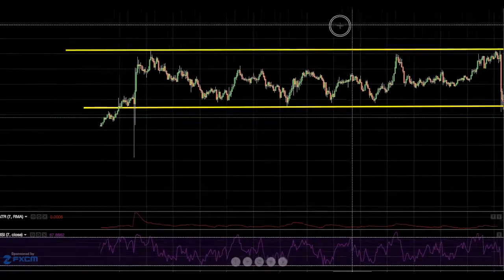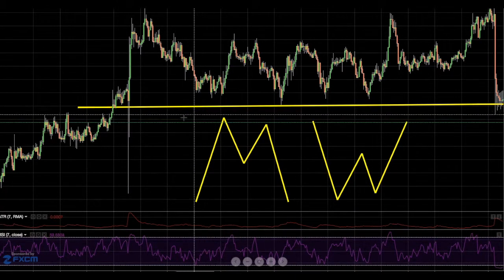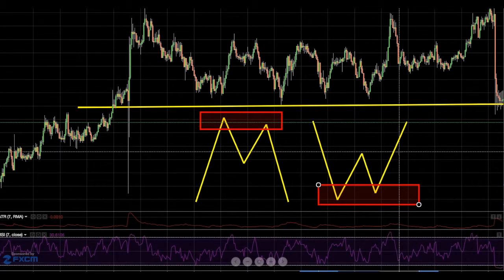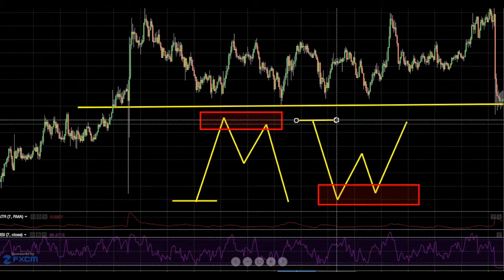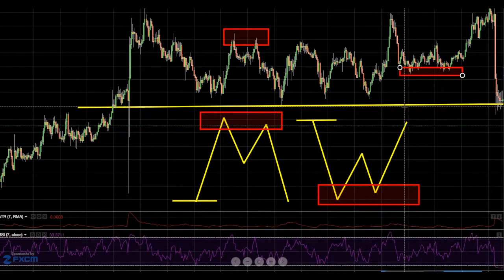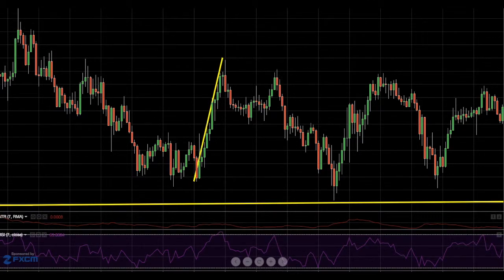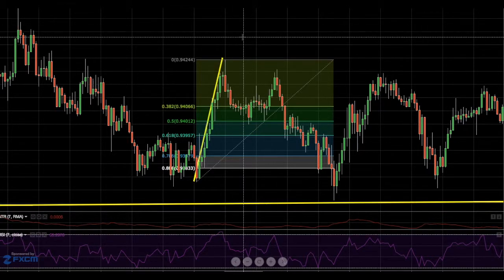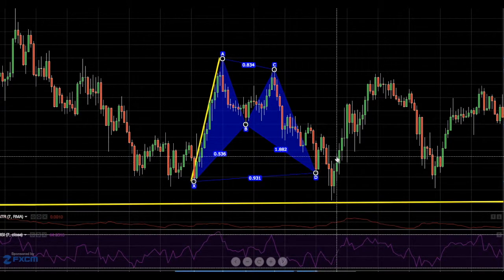How to identify Advanced ( improved ) Patterns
Advanced Patterns or like i like to call them "improved" Patterns are fantastic in the markets WHEN traded right.